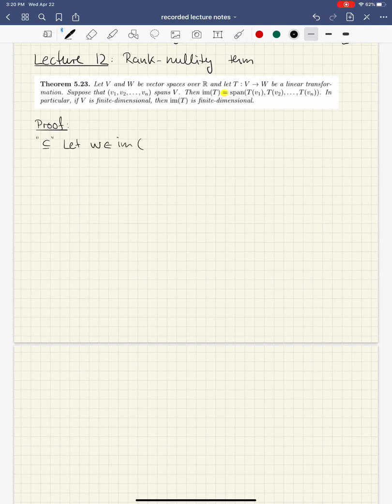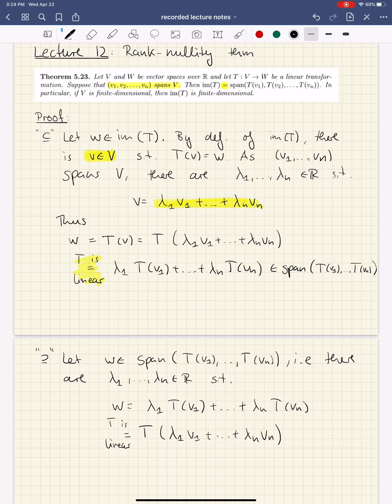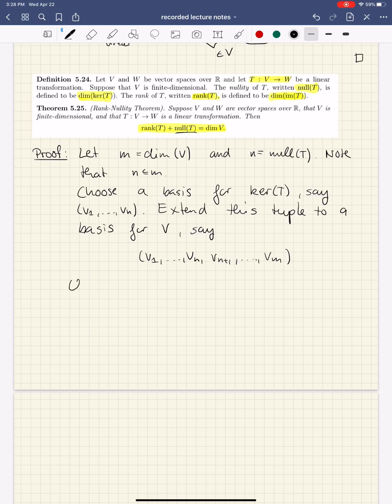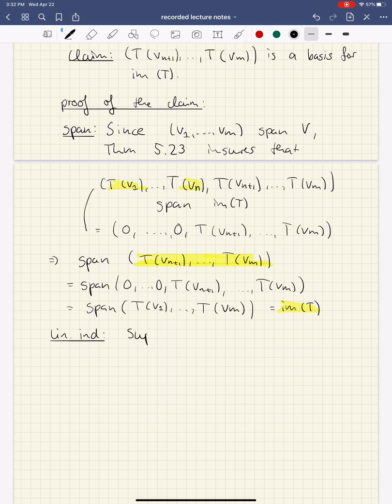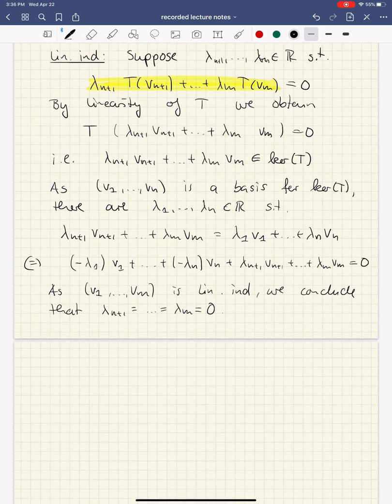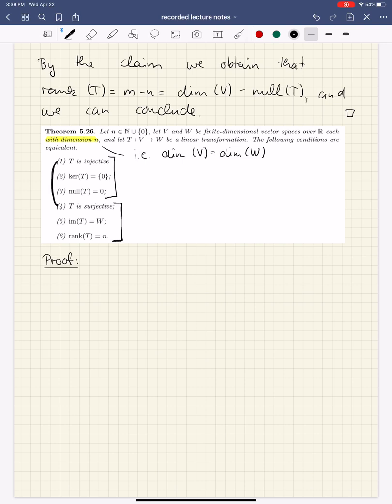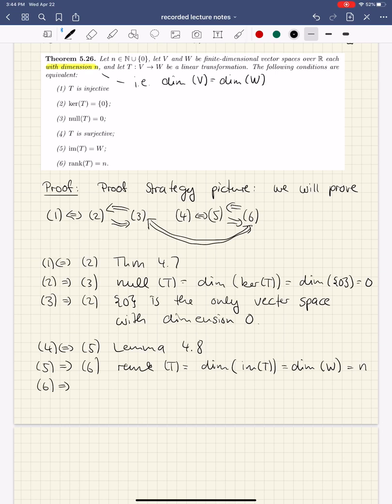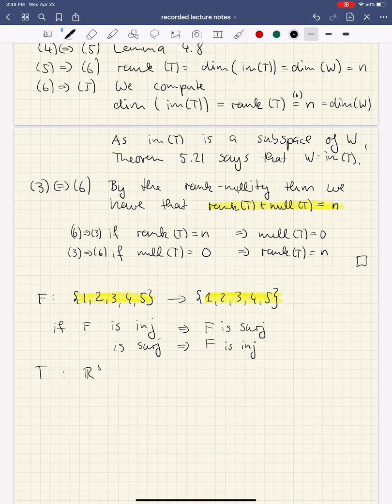Linear Algebra, Lecture 12: Rank-nullity Theorem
We show the rank-nullity theorem and obtain the important result, that a linear transformation between vector spaces of the same finite dimension is surjective if and only if it is injective.